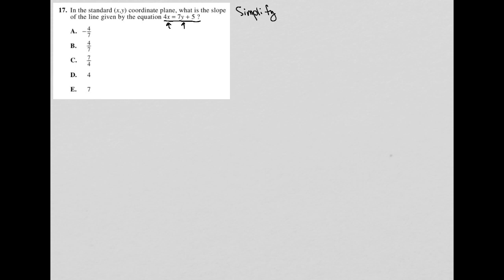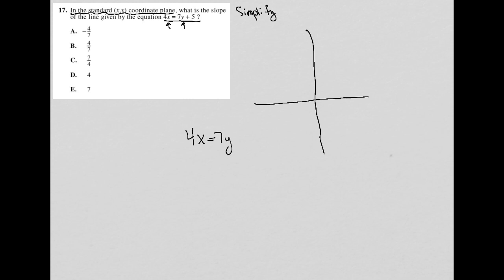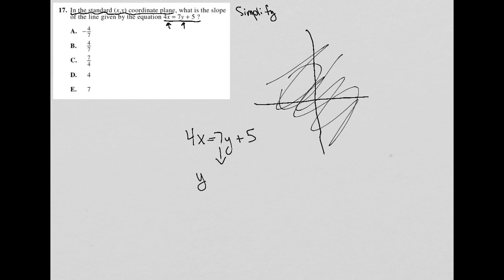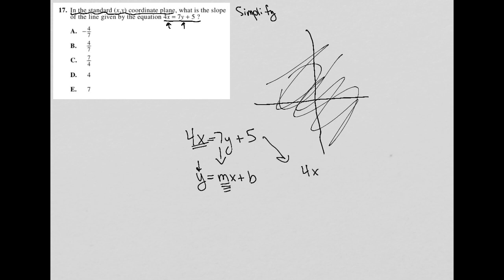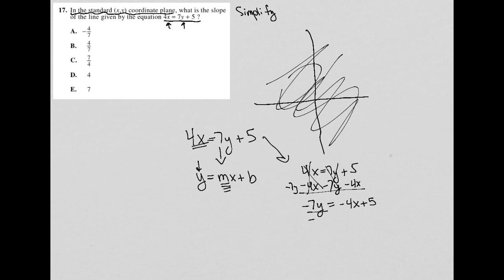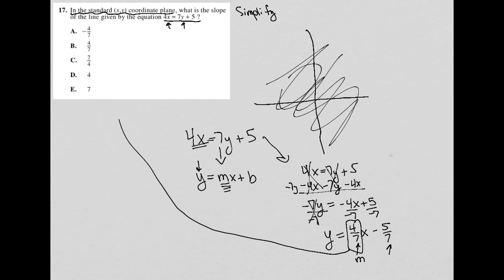In the standard (x,y) coordinate plane, what is the slope of the line given by the equation 4x =...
2018/19 Official ACT question 17:

In the standard (x,y) coordinate plane, what is the slope of the line given by the equation 4x = 7y + 5 ?